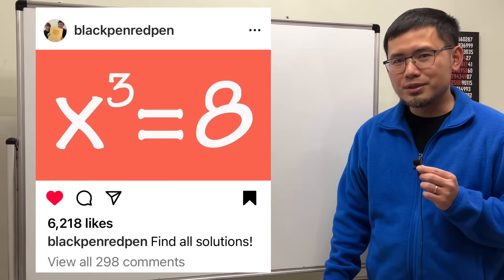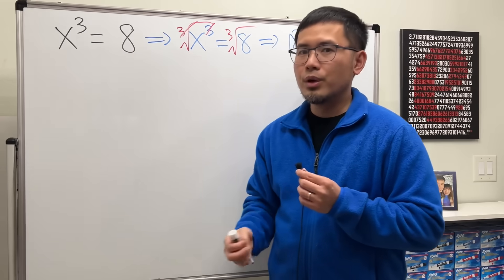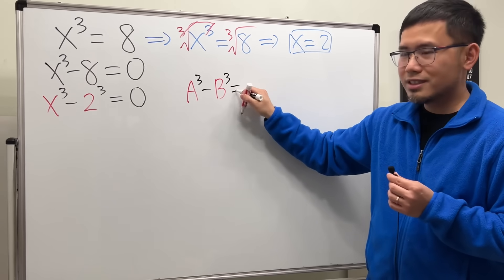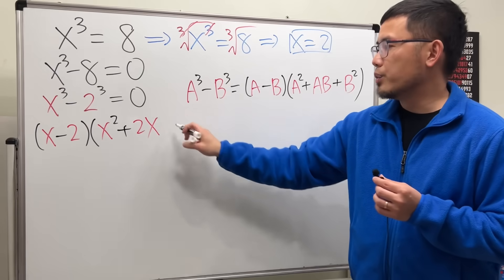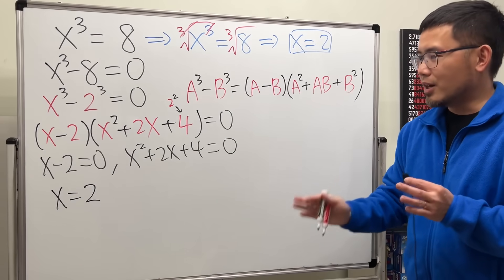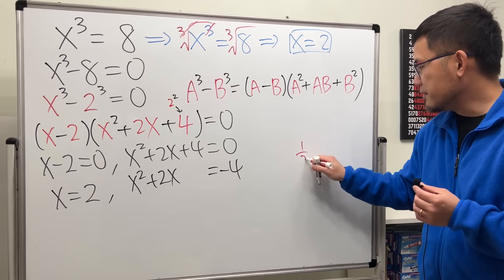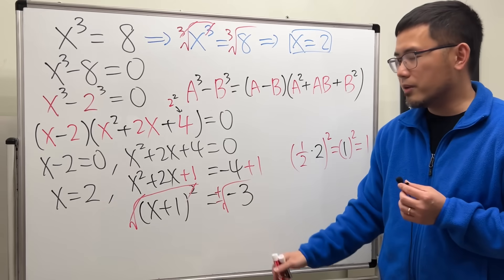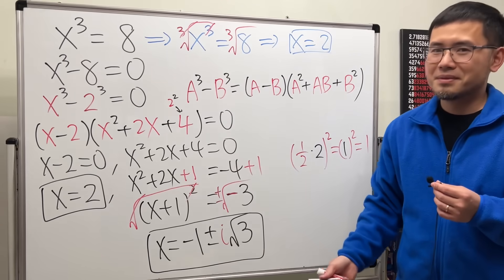Solving x^3=8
Solving x^3=8 and the answer is not just 2. We will need to factor a difference of 2 cubes, use the quadratic formula and imaginary number